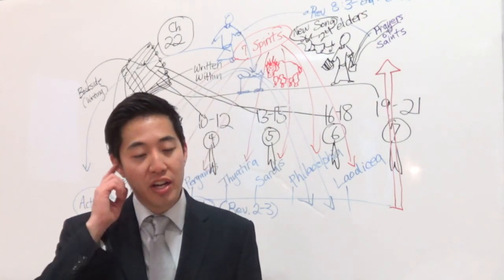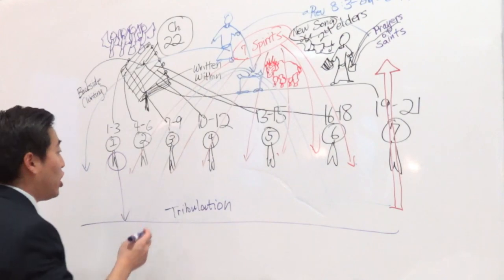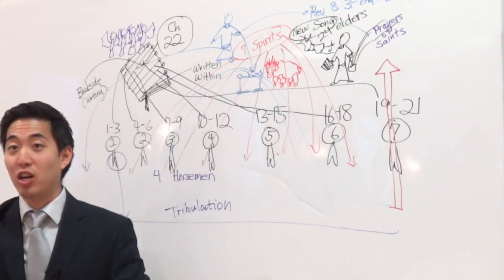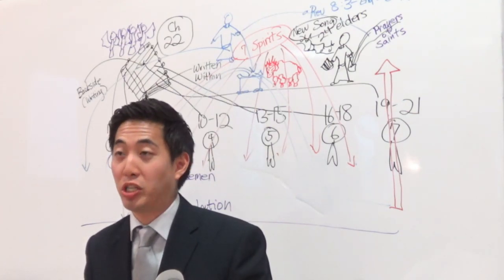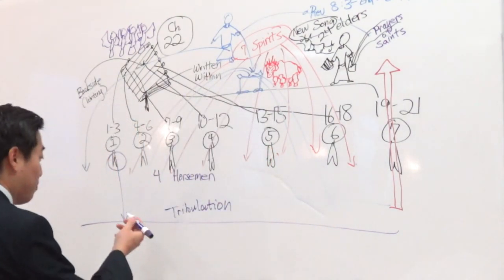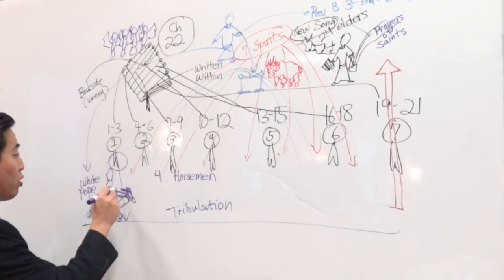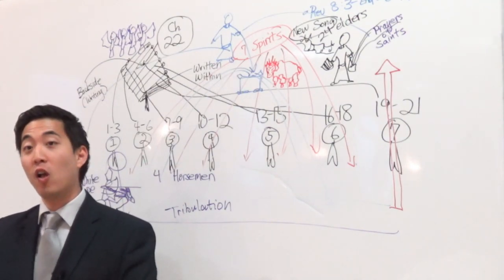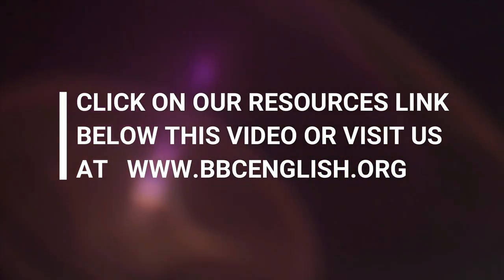ANTICHRIST UNLEASHED! White Horseman (Rev. 6:1-2) | Dr. Gene Kim